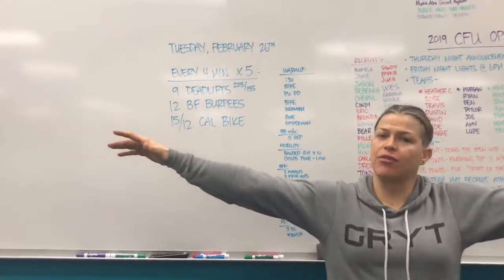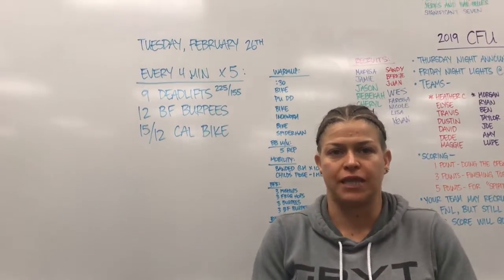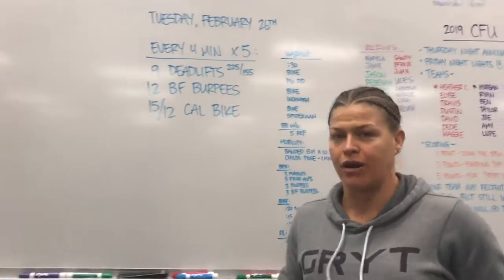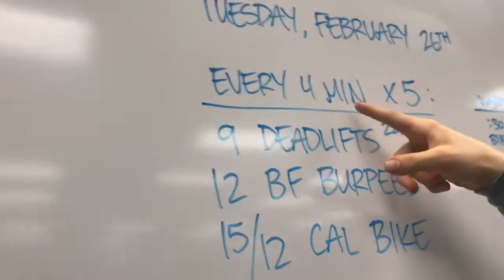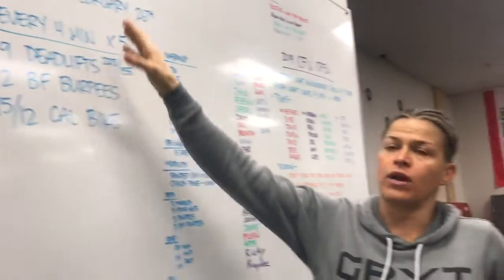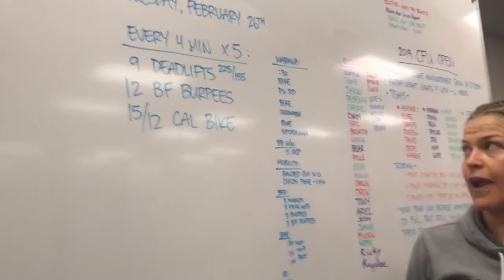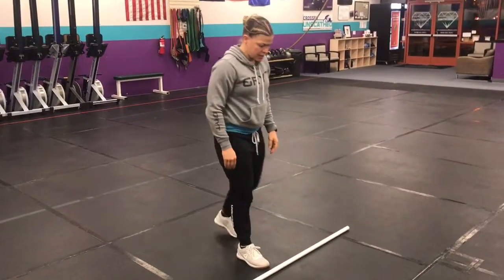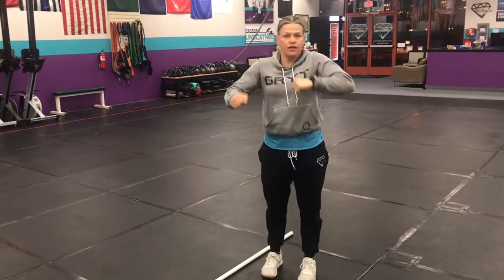Rep Prep Episode 1070 02/26/19